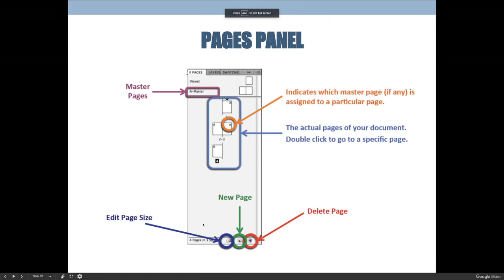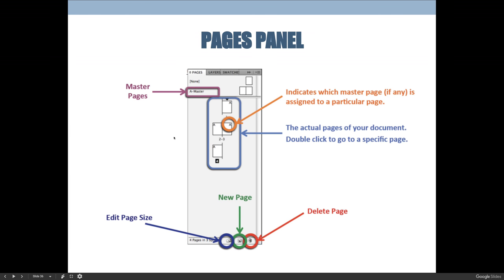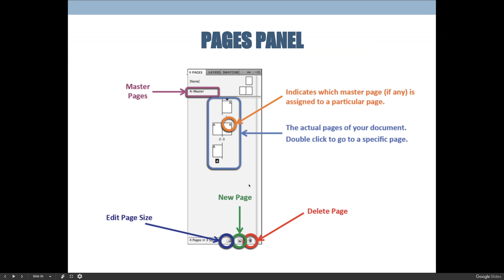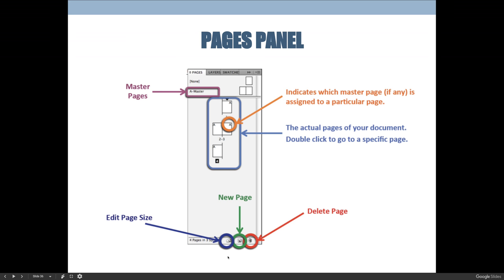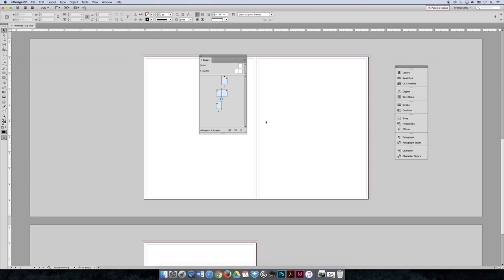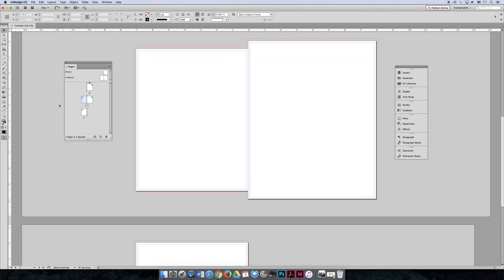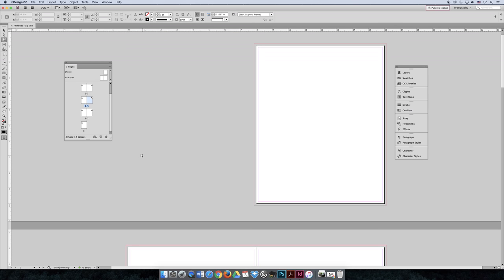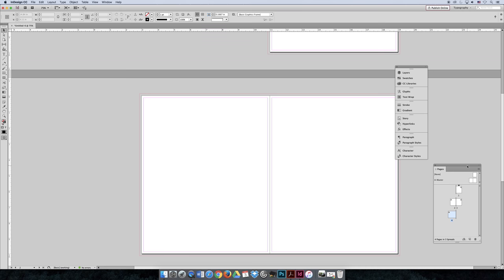ART 1200 – Getting Started in InDesign / VIDEO 14